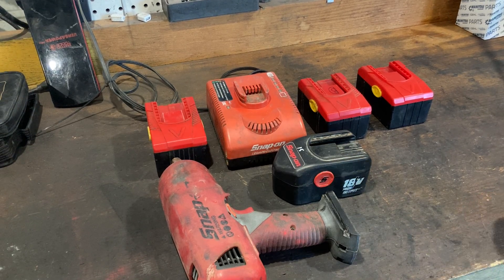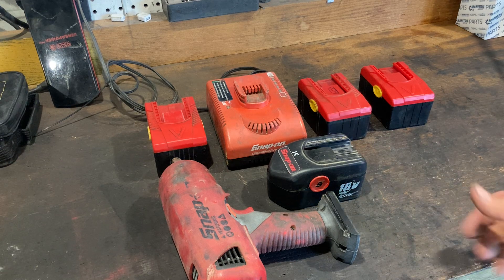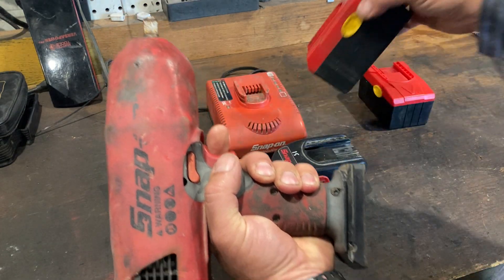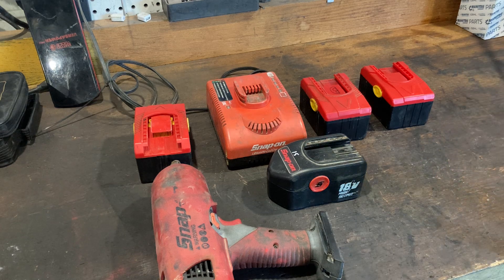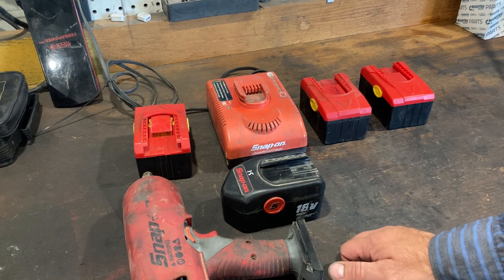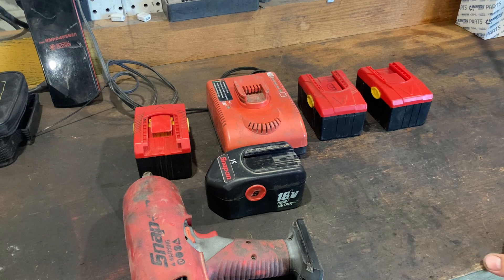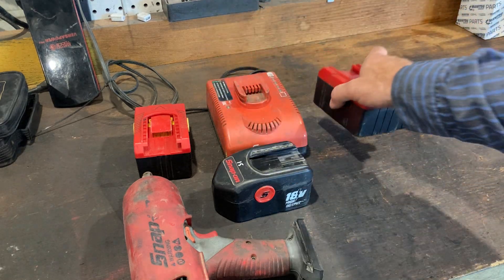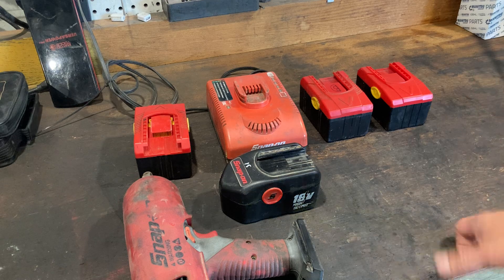UPDATE! Snap-On 18V Ni-Cad Battery upgraded to Li-ion. Watch before buying!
2 year review of the overseas made replacement Li-ion batteries for older Snap-On 18V Ni-Cad tools.  How have they held up?